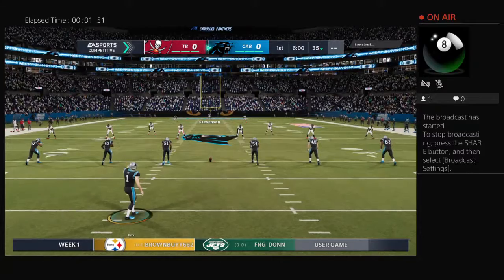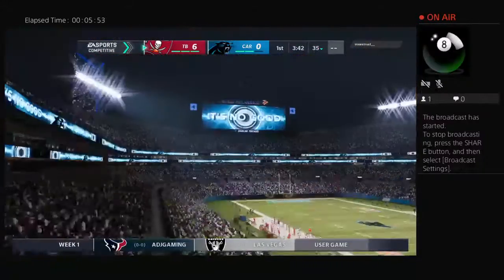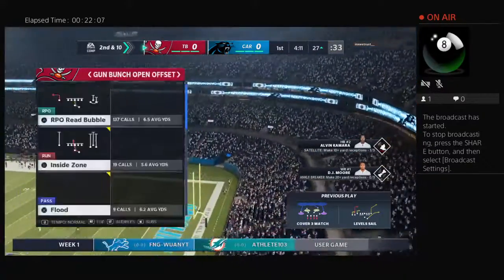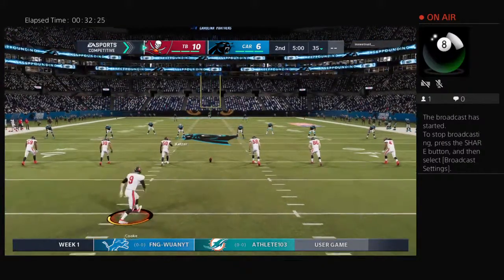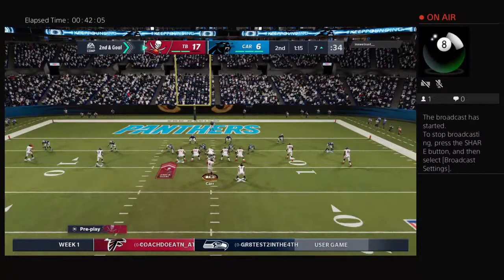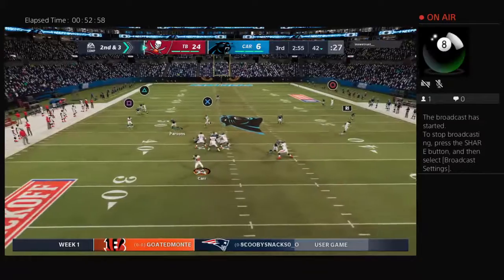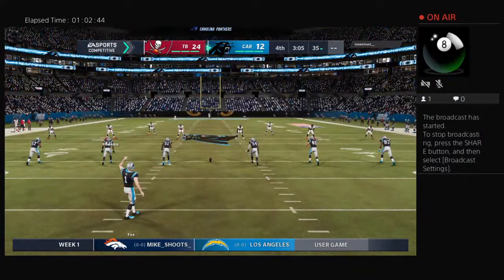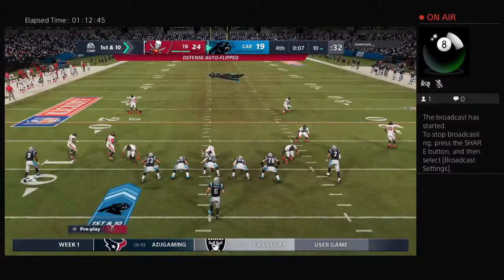ShyBoogie_2's Live PS4 Broadcast